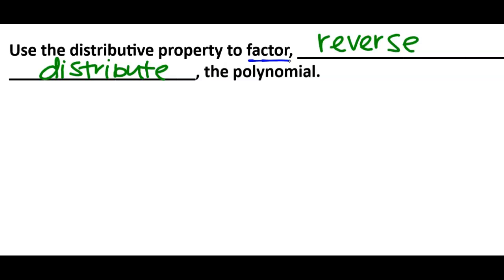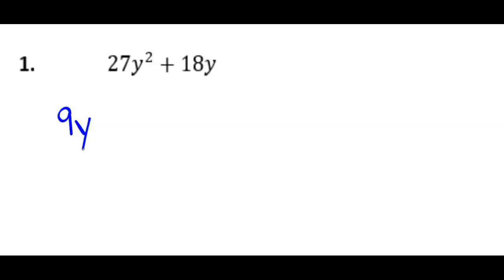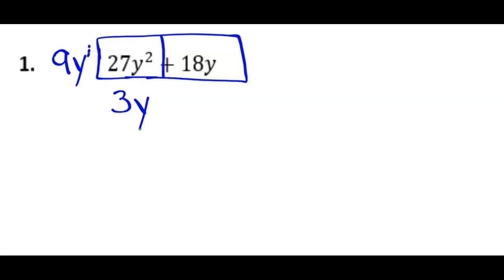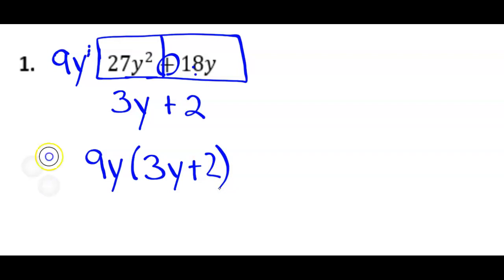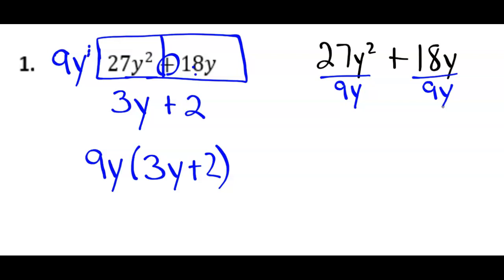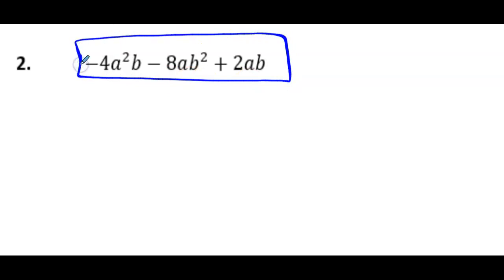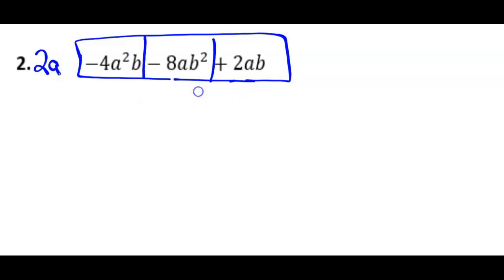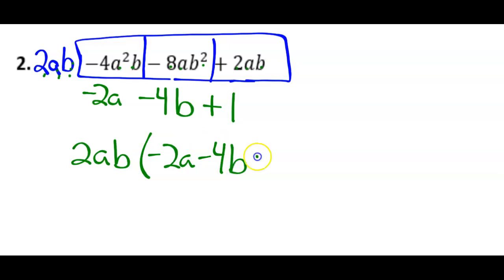10.6 Factoring by Distribution Part 1 (7:22)